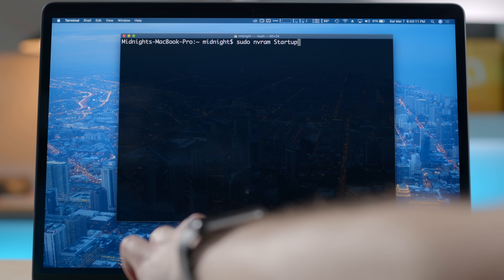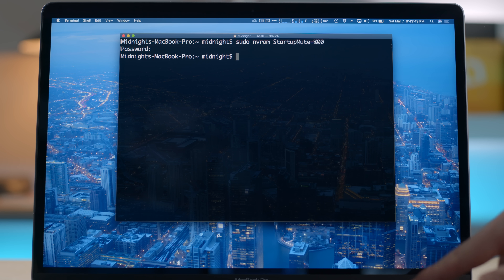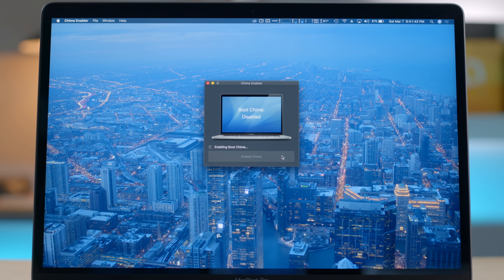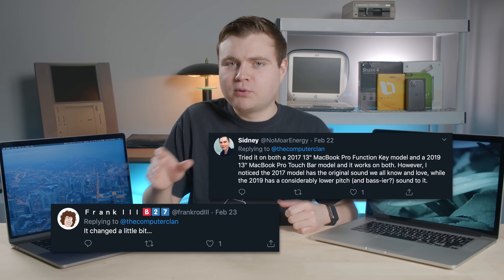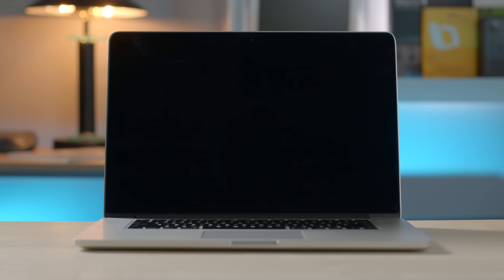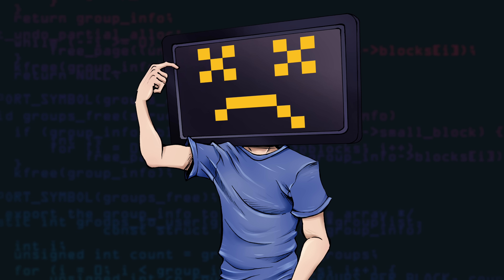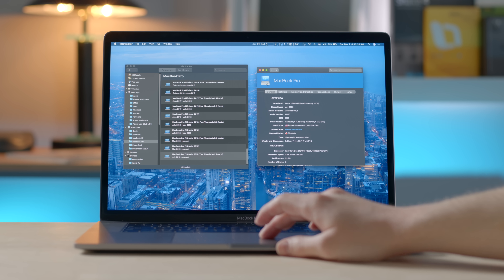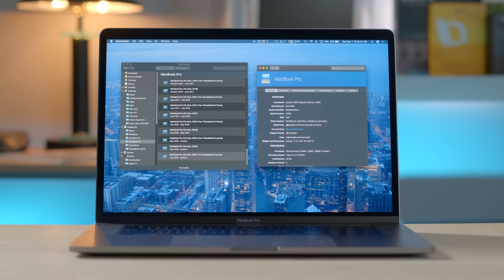How to Turn on the Mac Startup Sound - Krazy Ken's Tech Talk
Apple brought back the Mac startup sound, but it sounds… different? Today, we'll take a listen, and show you how to re-enable the sound on your Mac! Check below for the Terminal command and more…

UPDATE: in macOS 11 Big Sur, Apple has officially implemented an option to turn the startup sound on or off.

Krazy Ken's Tech Talk - How to Turn on the Mac Startup Sound

Special thanks to Greg Hrutkay (from Hrutkay Mods).

Terminal Command: sudo nvram StartupMute=%00
NOTE: This command did not work in our macOS Mojave test. You'll likely need the latest macOS 10.15.x (Catalina) update for this to work!